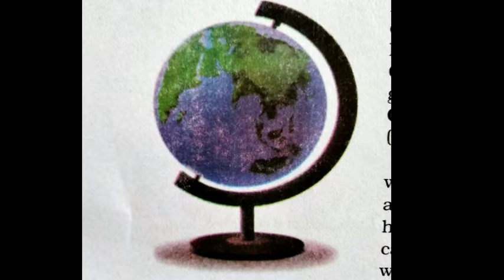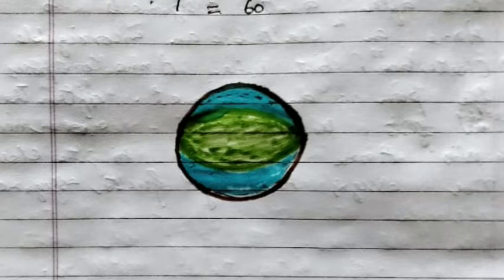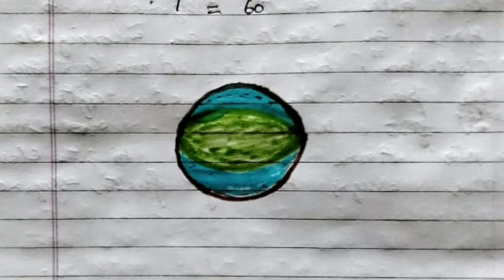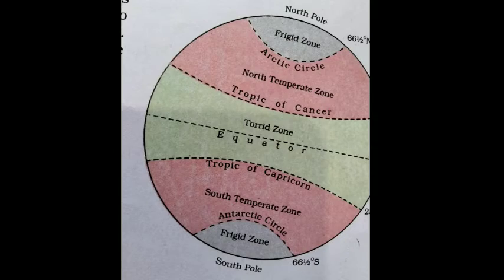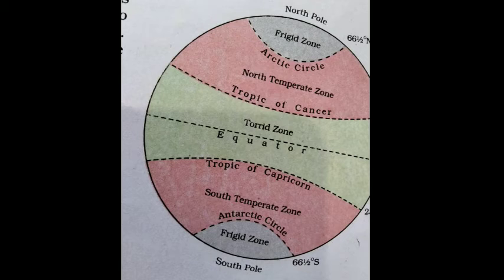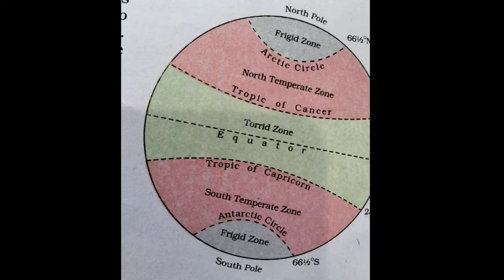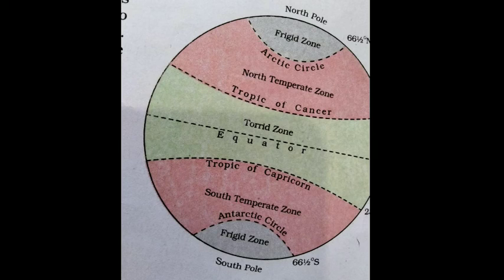Globe Latitude's and Longitudes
Class 6th
chapter 02